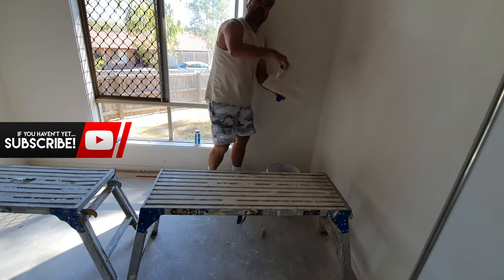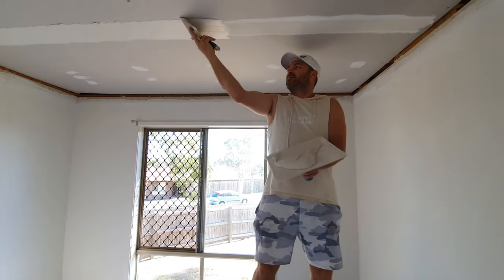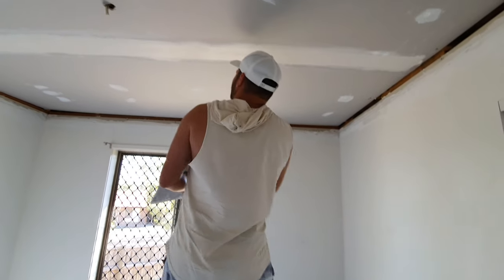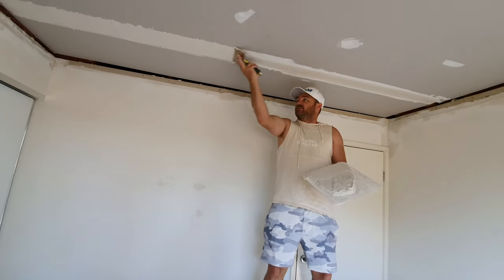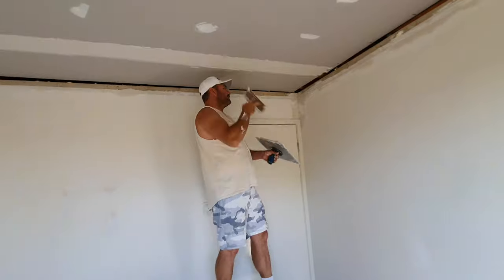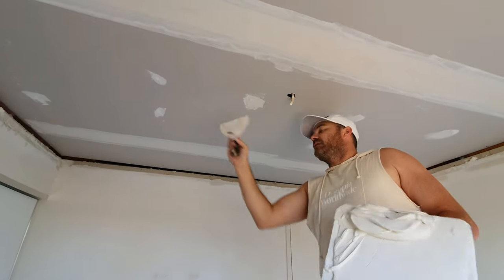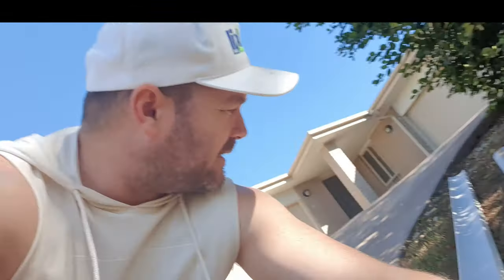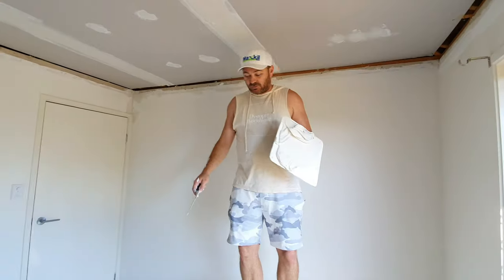Drywall Finishing Coating Tutorial to DIY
Here's how you can second coat your drywall joints by following these simpleif you want to learn how to tape in please watch the previous video link here: